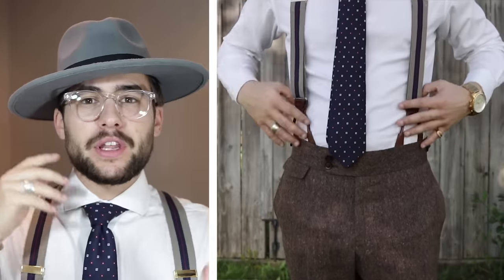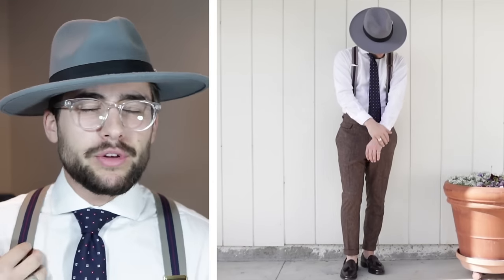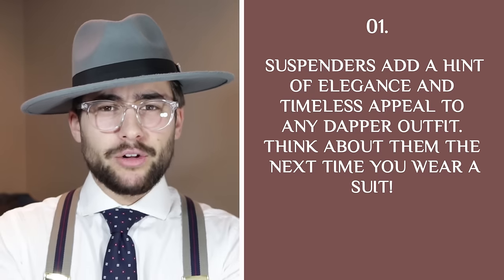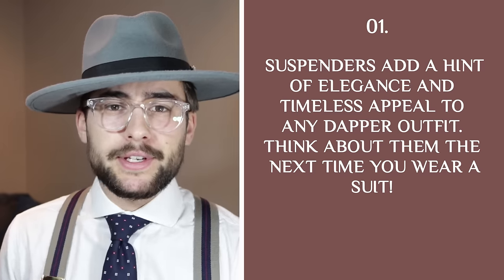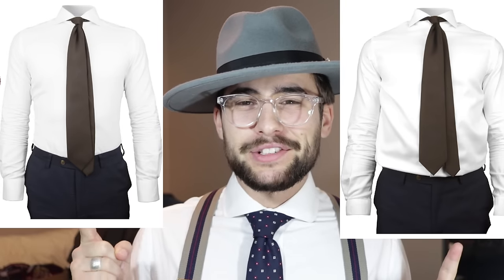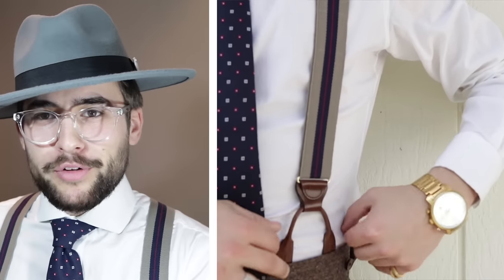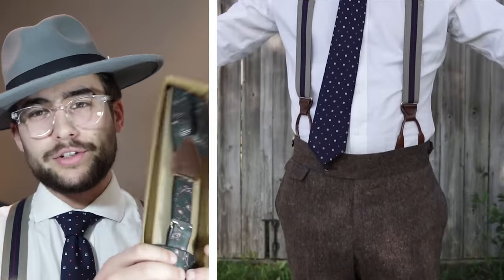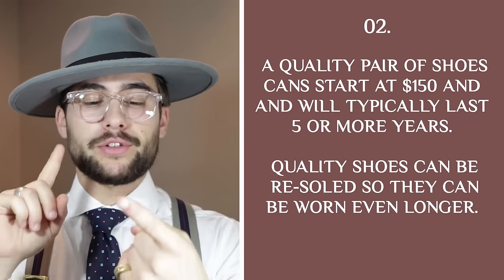How To Dress Better | Mens Fashion 2017 | Improving your Style and Dressing Dapper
Whats up guys, there are a few way I feel you can improve your style and dress better..and these are them! So hopefully some of these tips can improve your style and get you ready for whatever you want to read :)